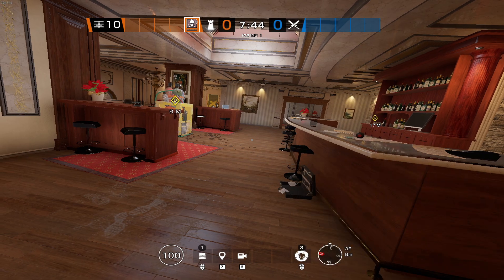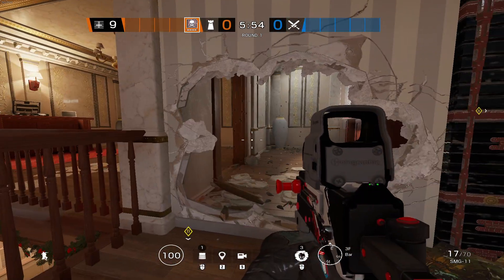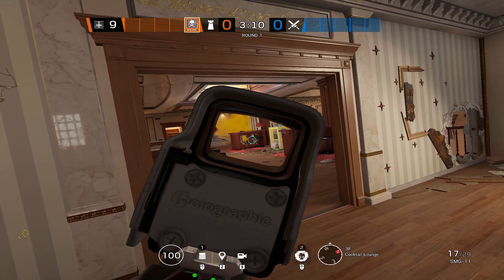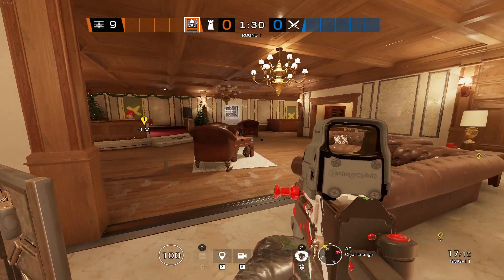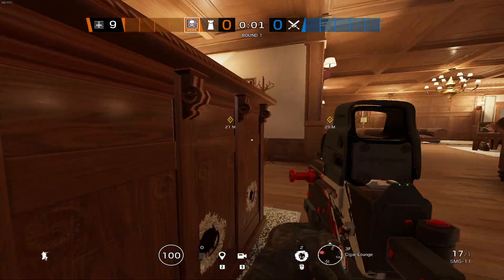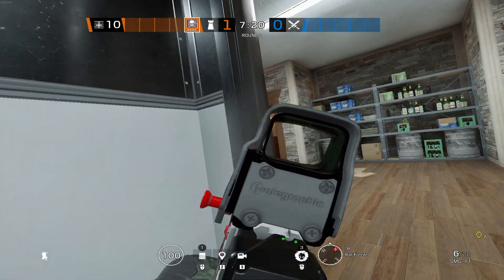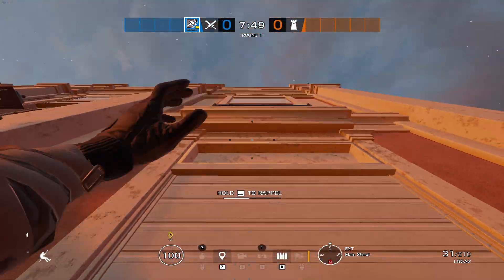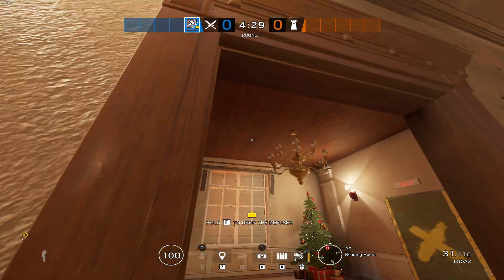30 Kafe Tips and Tricks for Bar/Cocktail | Rainbow Six Siege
Learn 30 Tips and Tricks for the Top Floor site of Kafe Dostoyevsky in Rainbow Six Siege.